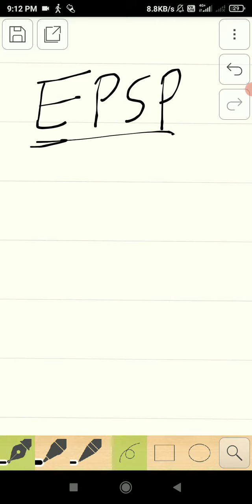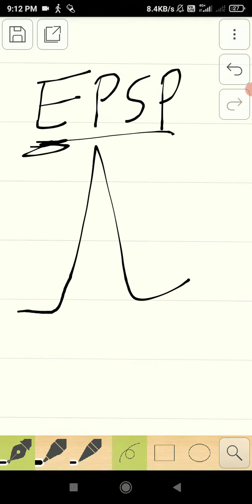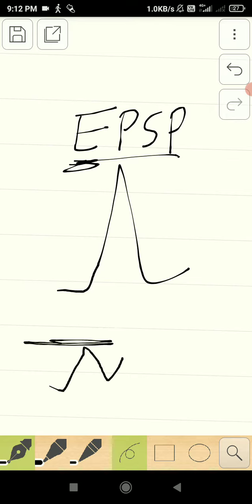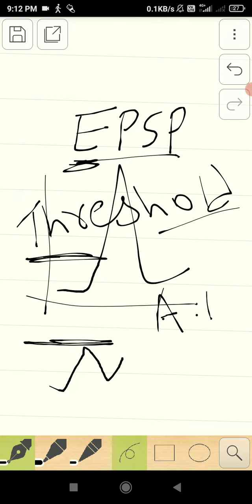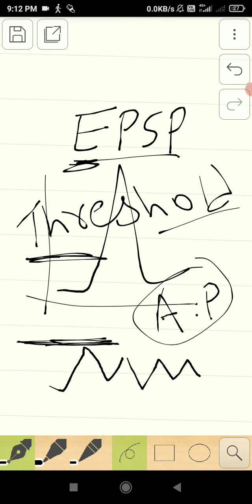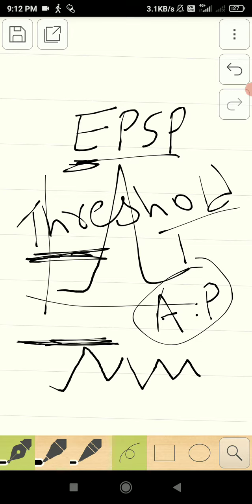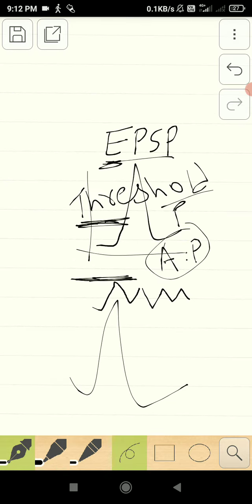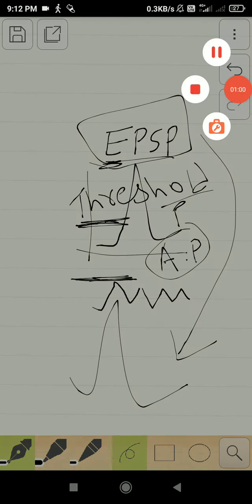Excitatory postsynaptic potential or EPSP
In this you will understand EPSP Or the excitatory postsynaptic potential.